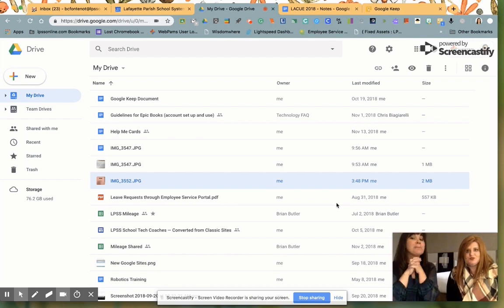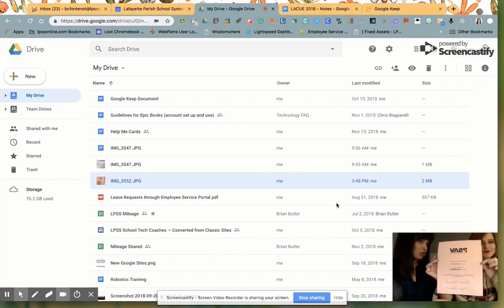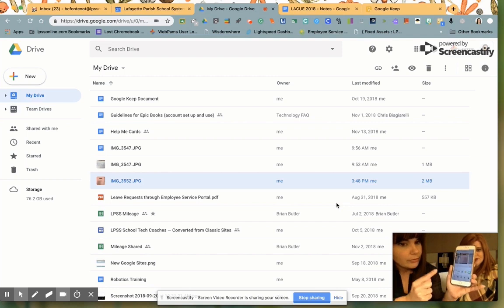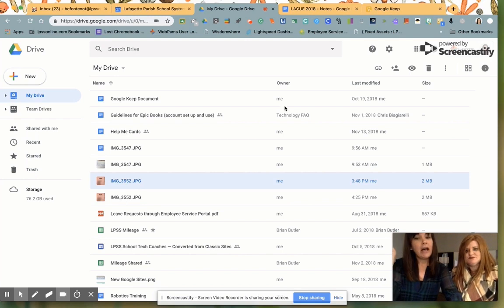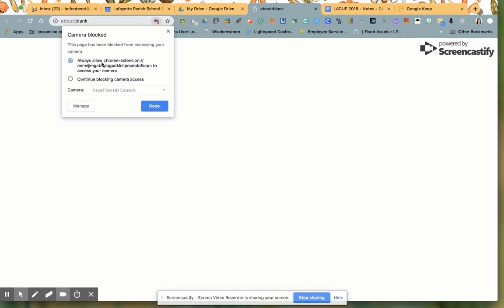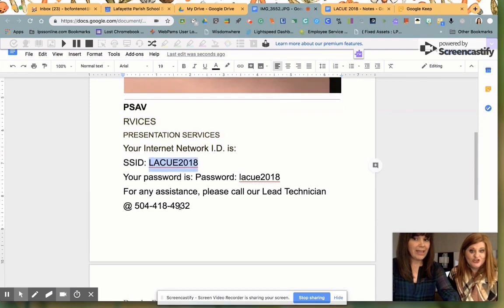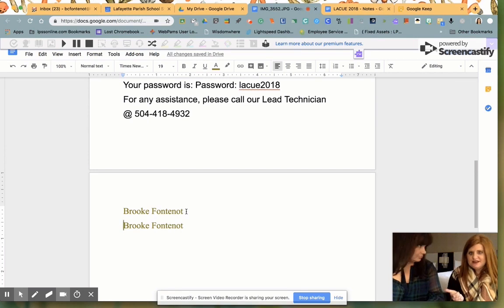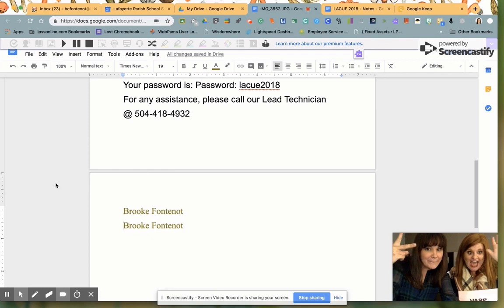How to take a picture of notes and turn it into a Google Doc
Do you have pages and pages of papers that you wish were digital?! Change a picture of text and handwriting to a Google Doc with the click of a pic!!!

Tell Google THANK YOU and give them a HUGE hug!

Step 1: Take a picture of anything with legible writing.
Step 2: Save it to your Google Drive.
Step 3: In Drive: Right click and Open with: Google Docs

Voila! Google takes the text from the picture and turns it into editable text in a Google Doc. From there you can change the fonts, formats, and add anything you need. It even keeps the original picture in the doc for you!

Remember the part about hugging Google...yeah, you can do that now!